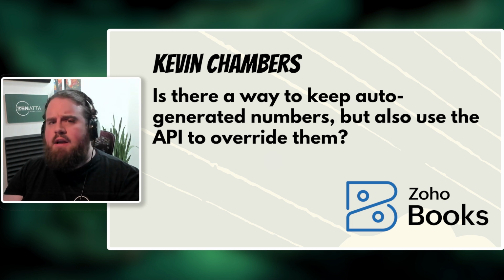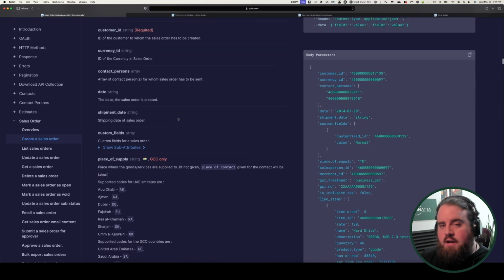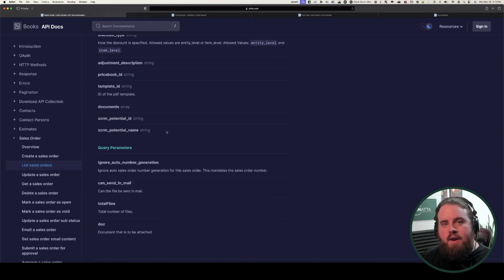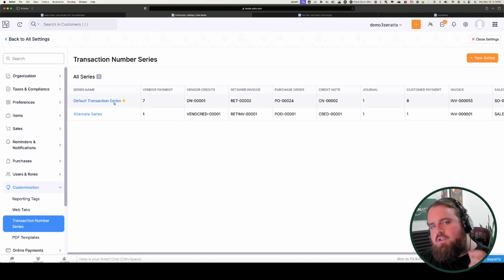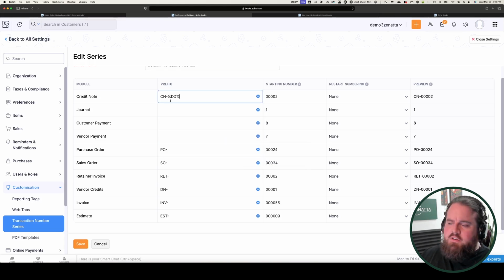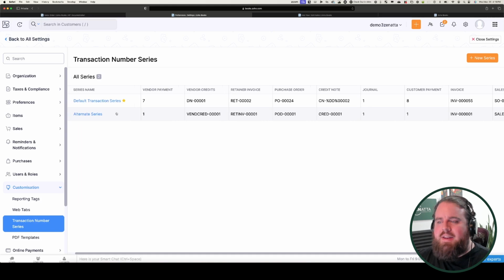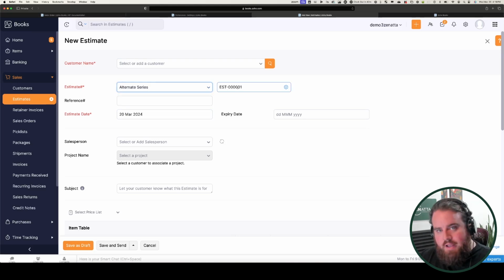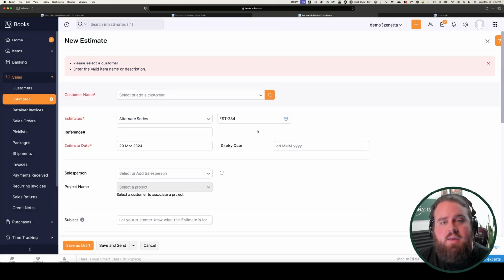Auto-generated Numbers for Bulk Sales Orders in Zoho Books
In this issue of AZAAZ, we explore the intricacies of auto-generated numbers in Zoho Finance and dive into how API can be utilized to customize and override them, offering solutions for bulk creation of sales orders and more, while uncovering some hidden features of Zoho's auto-numbering capabilities.

❓The Question❓
Is there a way to keep auto-generated numbers, but also use the API to override them?